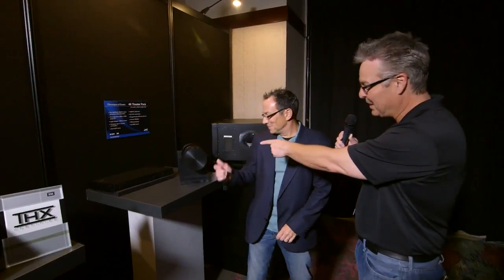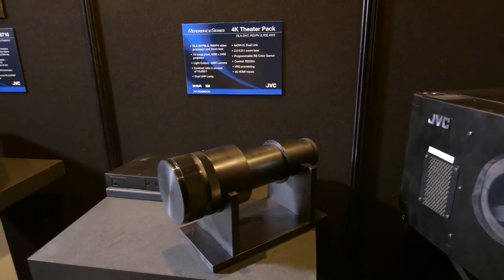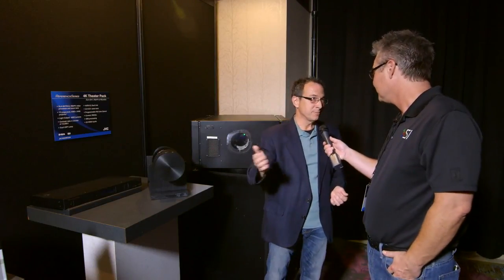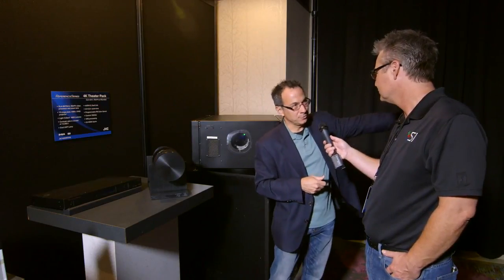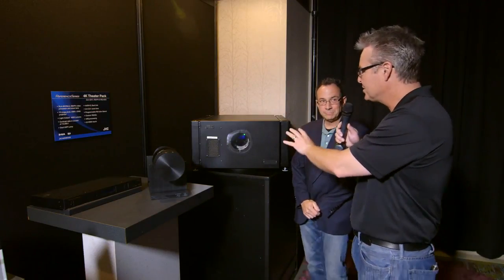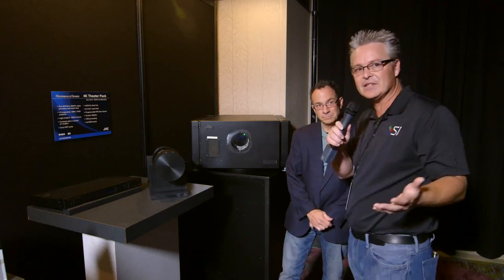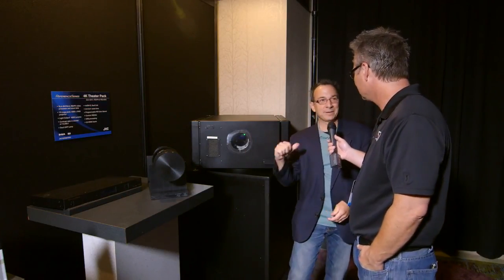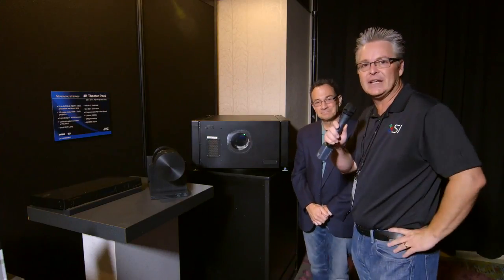JVC Visualization Series Projectors